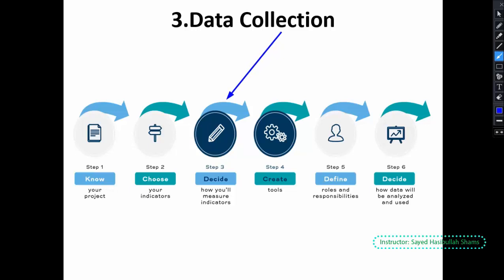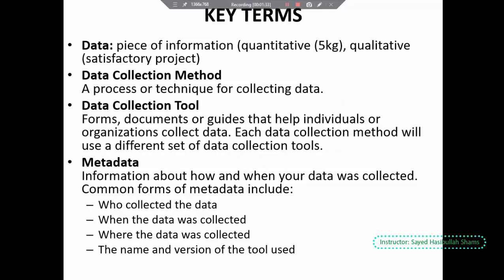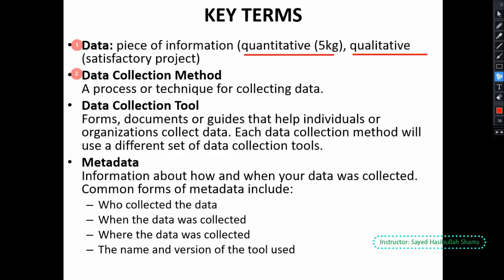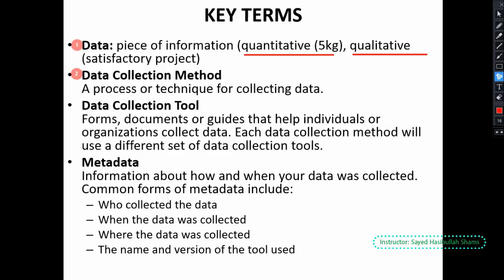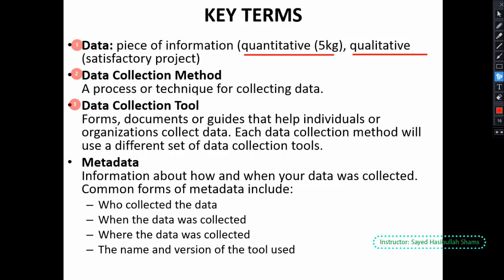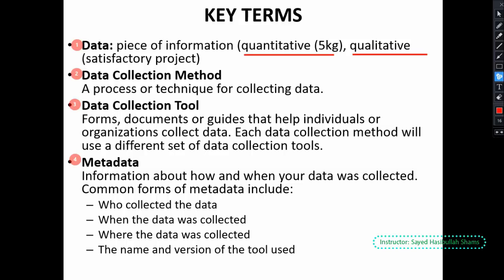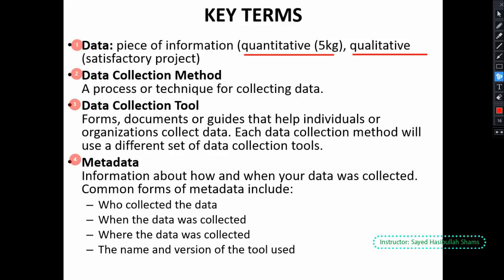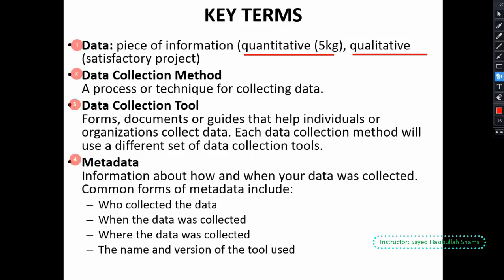#10 Data collection key terms